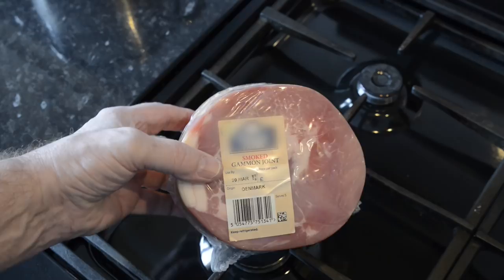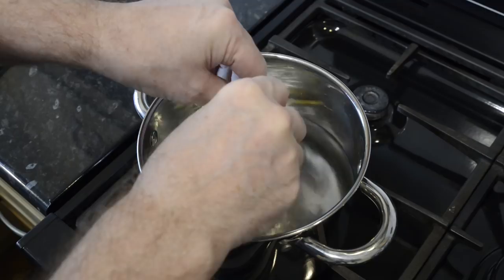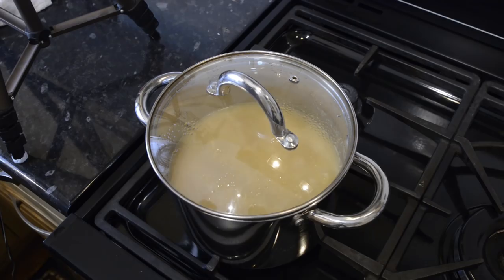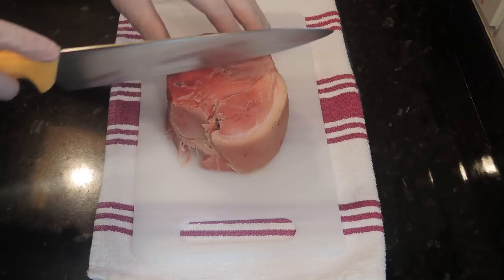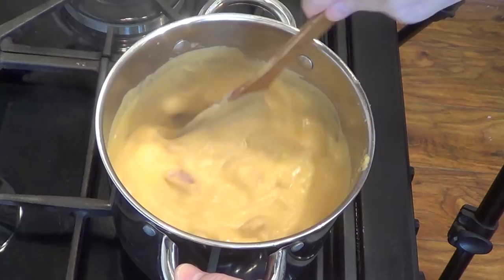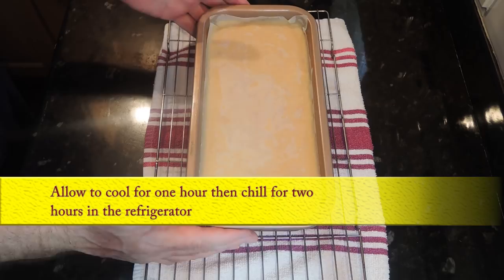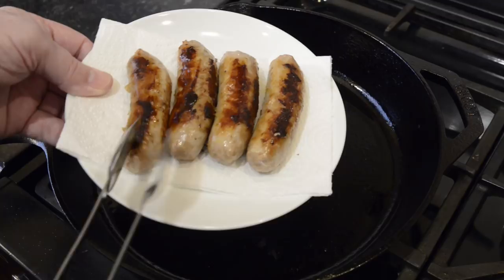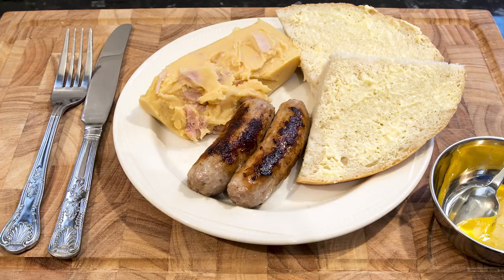Pease Pudding Part 2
How to make Pease or Peas Pudding and Stottie cake at home step by step instructions

Ingredients:
500g / 17oz Yellow split peas
1500g / 1½ litres / 2½ pints of water
200g / 8oz Boiled ham: smoked or unsmoked
1 Chicken stock cube
85g / 3oz Butter